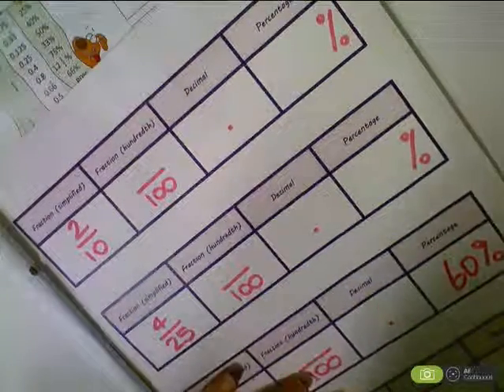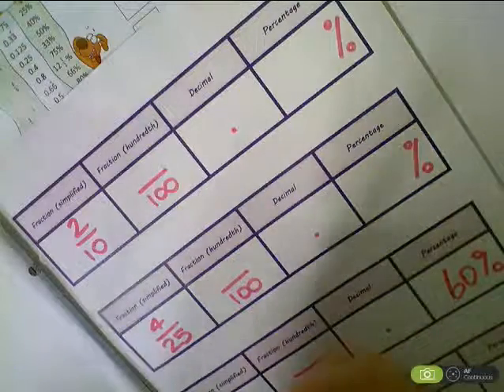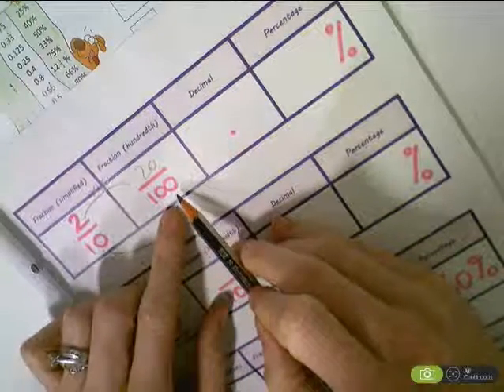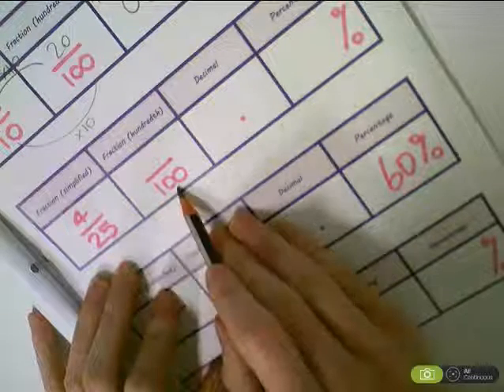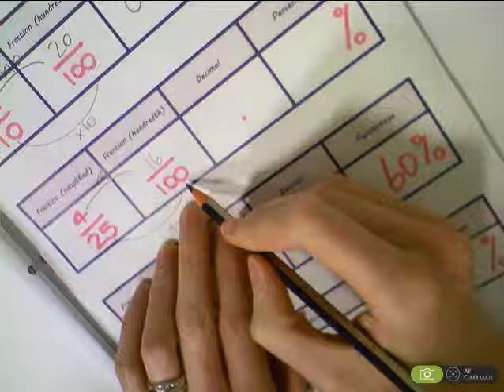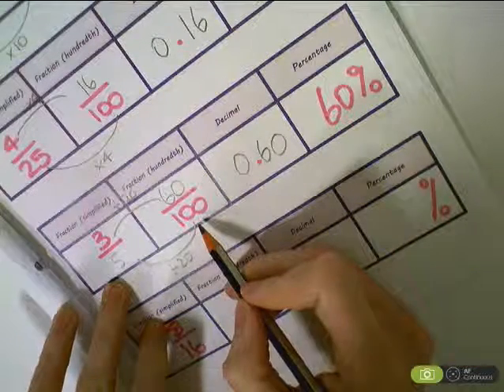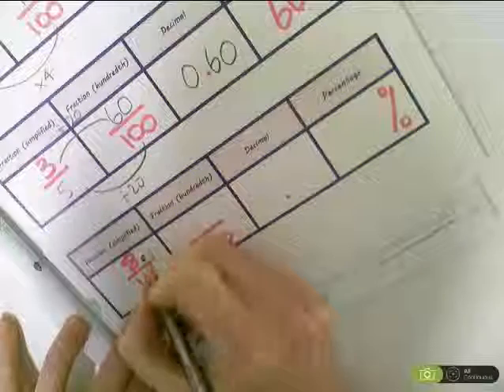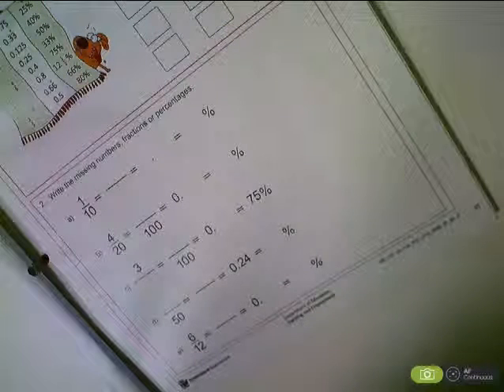Jordyn MAT U2 SH5 Q2